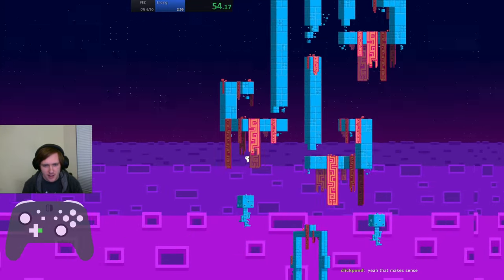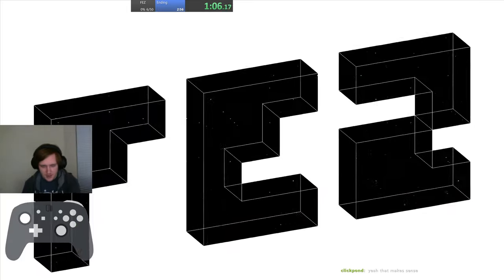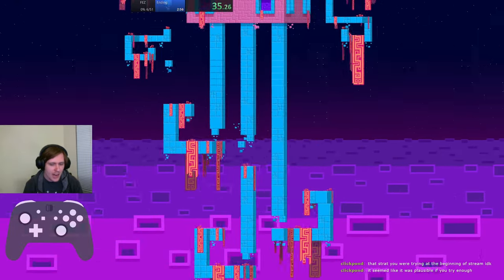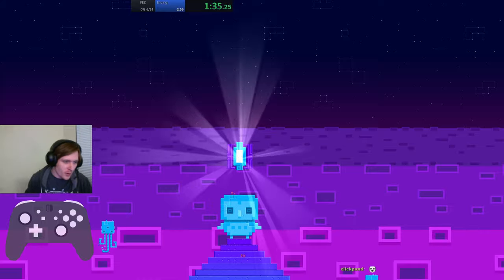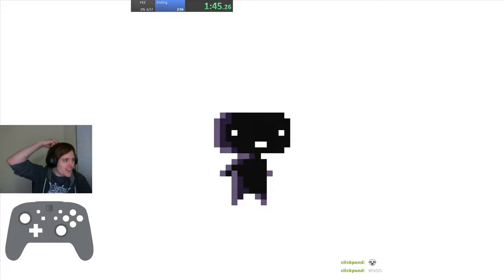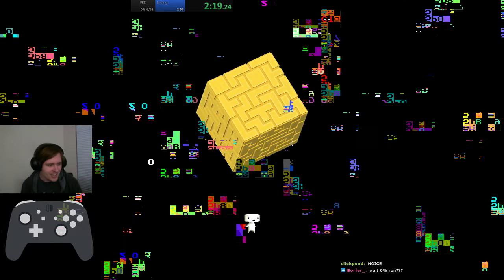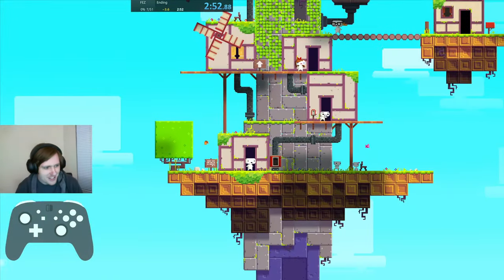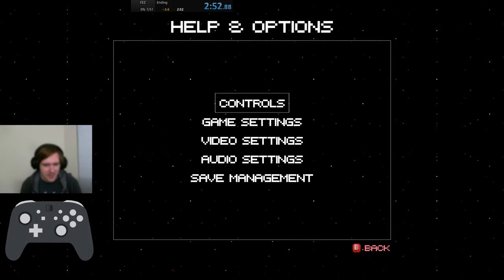[WR] FEZ - 0% in 2:52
Yooo 👀👀

Making another hard jump off the alien statue is definitely possible and can save even more time. For another day.

Played on FEZ 1.07